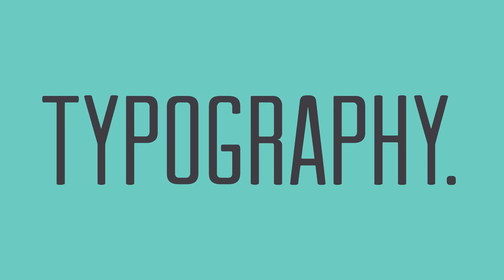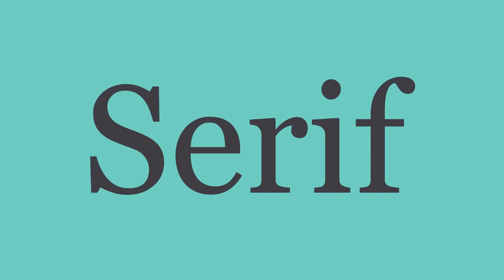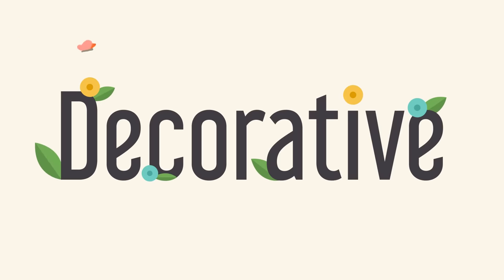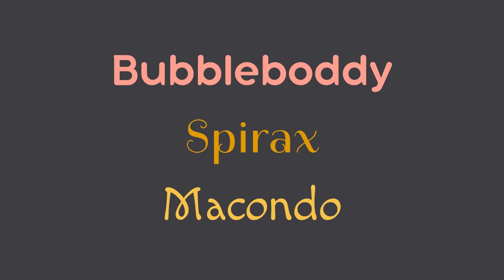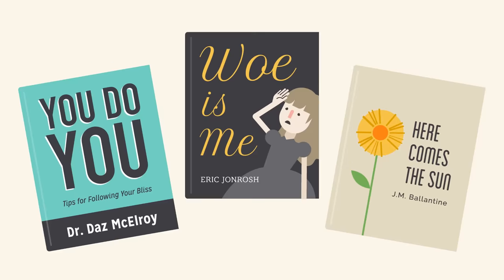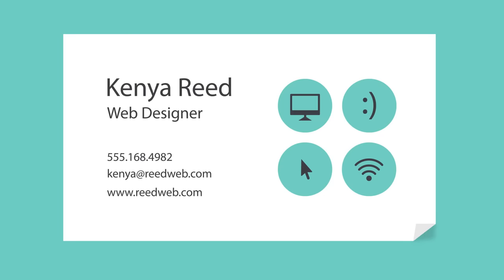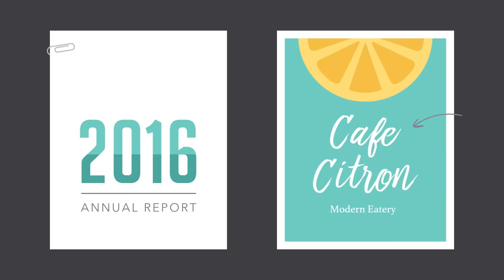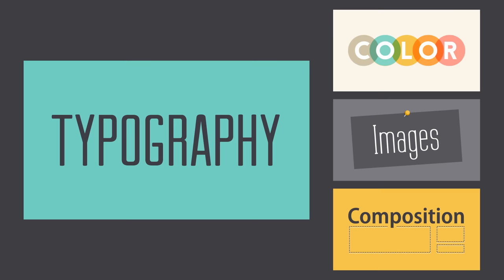Beginning Graphic Design: Typography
In this video, learn more about the basics of working with typography. for our text-based lesson.

This video includes information on:

• Using and combining various fonts to make graphic elements stand out
• Fonts to avoid
• Other important terms, like hierarchy, leading, tracking, and kerning